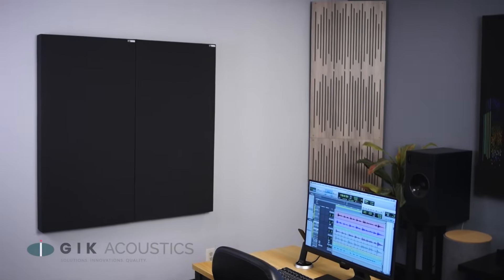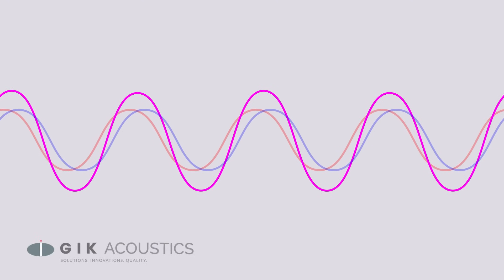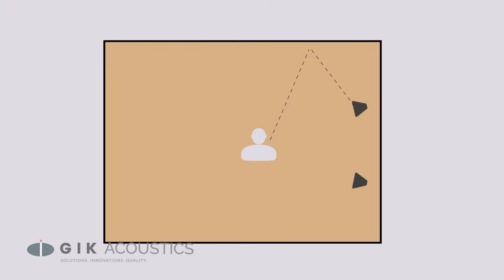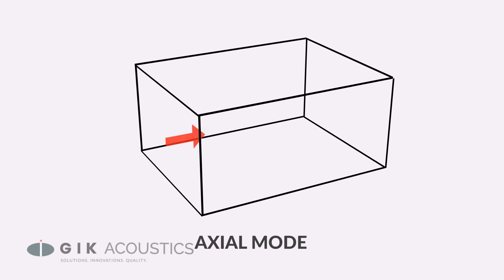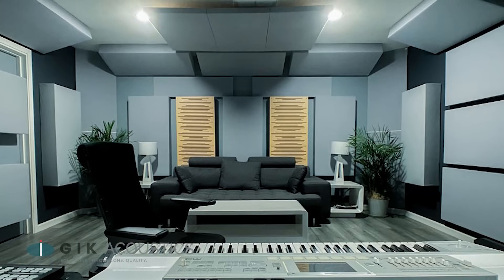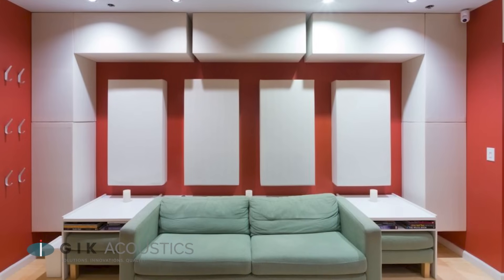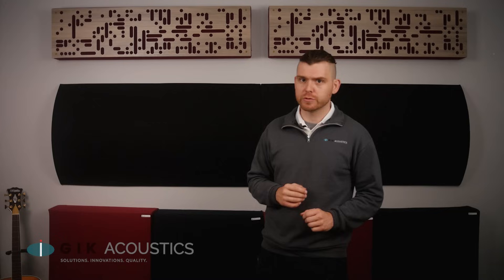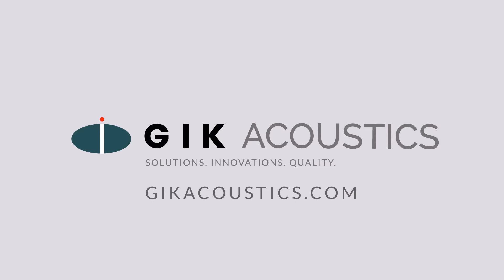Treat These Areas First: Where to begin Acoustic Treatment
If you’re struggling to get your room under control of echo, comb filtering, and getting the right balance for listening clarity, check out our website where you can get customized advice for your room and application.

Every single room has its own issues that require their own treatment strategy, but no matter what kind of room you’re treating: whether it’s mixing, mastering or recreational listening, certain methods will always be useful for beginning your treatment strategy.

If you want to improve your imaging there’s no better place to start than by treating your first reflections. The reflected sound that bounces off your walls and ceiling mixes with the original sound. When these reflections are delayed enough you hear them as reverb, but the early reflections arrive at the listening position with so little delay that you can’t parse the reflected sound from the original sound.

Remember that overlapping sound waves interfere with each other and cause phase interference. Those early reflections can arrive close enough to the original sound to create patterns of constructive and destructive interference that result in things like comb filtering.

The thickest panels you can afford and fit are always the best solution. While thinner panels would be able to tackle the reflective region of sounds, using a thinner panel means we’ve used up some of our budget and available space without treating the mid bass frequencies.

For example: The 242 is a fantastic panel for reflection reduction, but with just a modest investment increase we can use a 244 panel which will absorb more of the bass resonances that plague small rooms.

 Rooms with ceilings in the 7-9’ range especially benefit from 244 panels on the ceiling first reflections as they are capable of hitting the height axis node that will cause frequency dips in the mid bass at seated ear level.

We have a handy video guide for finding your first reflections if you need help, but think of it this way: Imagine your speaker is a cue ball, your walls and ceiling are billiard table rails and your ear is a pocket.

You can “line up the shot” and know you are hitting the reflection point. Rather than expecting your head to remain in a singular location when you listen, it’s best to envision these billiard shots for every location your head goes to when you lean in or kick back or stand up. The more reflection angles you cover between you and your speakers, the larger the sweet spot will be for you to work/compose and listen in.

Mixing and mastering situations should favor pure broadband absorption for treatment of the first reflections for the most neutral impression of their speakers. However, in a recreational listening scenario like a high-fi room or home theatre, it’s not entirely wrong to use diffusion in these locations. While either option is unequivocally better than a reflective wall “the artist holding the brush” should seek a neutral look at their work rather than the hyped and deeper version that diffusion would impart.

The second step is to treat your corners with thick bass traps. All Rooms have Room modes. These are frequencies that correspond to the dimensions of the room. The three room modes that are the strongest are the wavelengths that measure the same as the height, depth, and width of the room. By treating the corners,we treat two room modes at once.

 This concept extends to the horizontal corners that run along your room’s floor and ceiling. Though these areas can be more difficult to treat, they are still corners of your room and an opportunity to get a more and more linear and accurate low end response from your speakers.

In a perfect world you’ll be deploying bass traps that are thick enough to reach the lowest resonances that your room will impart on your ears. GIK’s soffit bass trap has great effect as low as 40Hz, making it the ideal choice of rooms in the 12-14’ range.

While a single soffit stood alone can only affect to about 40Hz, the coupling effect of several soffits run butted or stacked can reach lower and lower regions.

Defining a #1 as first reflections and corners as #2 is a very close call. However, if you’ll recall we’re recommending first reflection zones to be treated with thicker panels so it’s not as if you’d be leaving that region of the speaker entirely unaddressed if you’re starting there exclusively.

Just treating these three areas: first reflections, corners, and backwall, will bring your room’s audio quality up dramatically. Further improvements can be made by testing and experimenting with additional treatment.